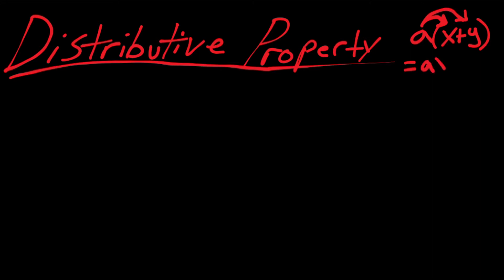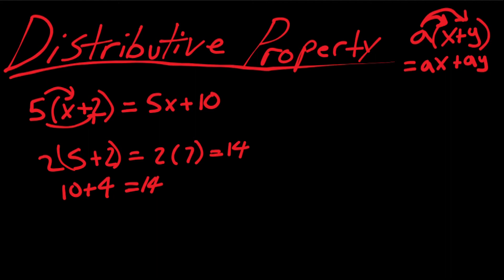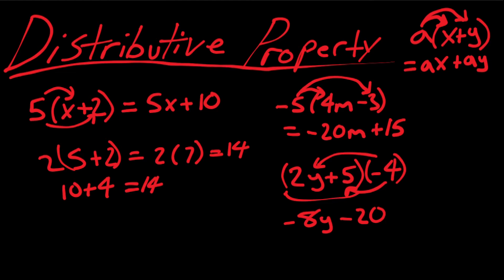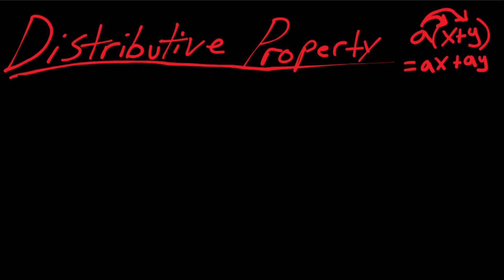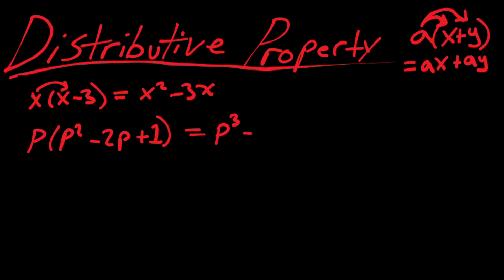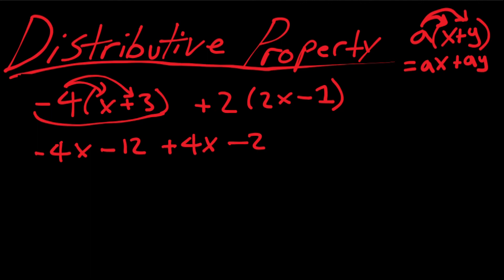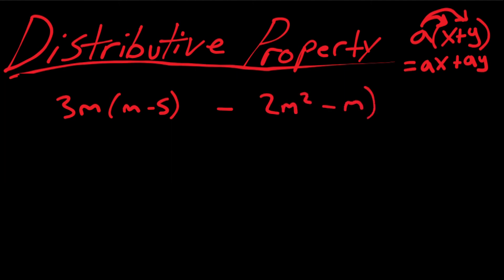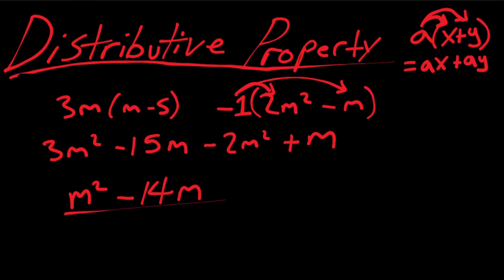ASMR Math Class - Distributive Property - Male Whispering & Writing For Relaxation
All about the distributive property.